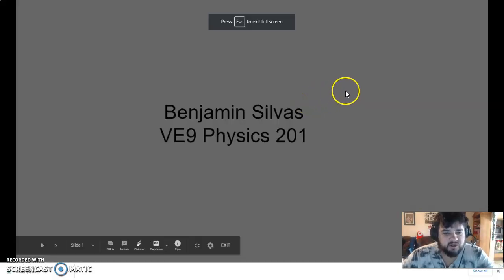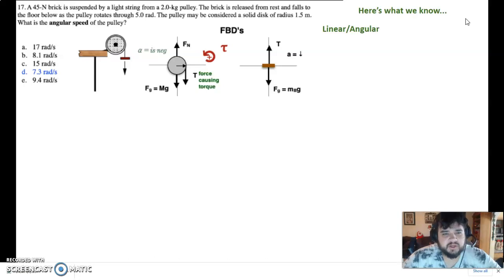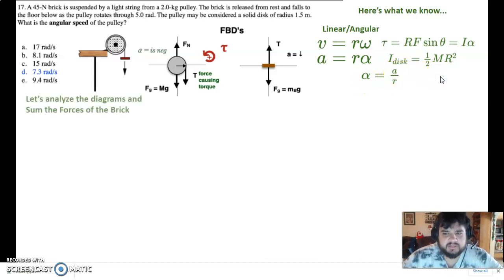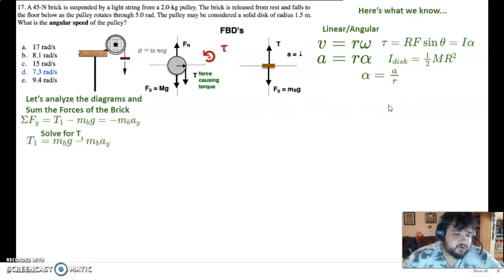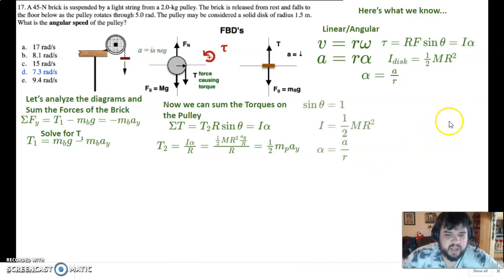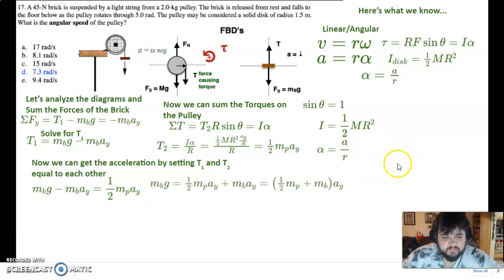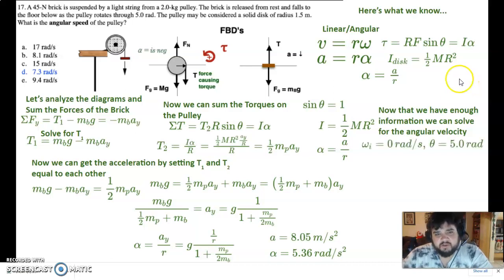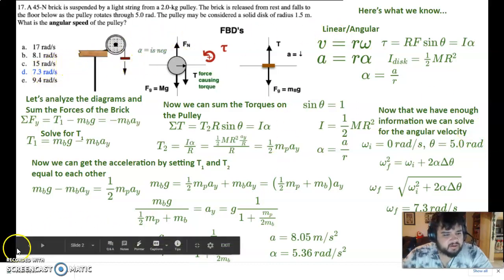Pulley physics problem